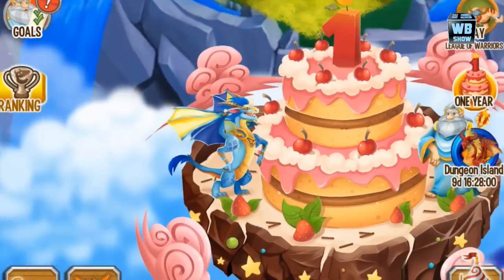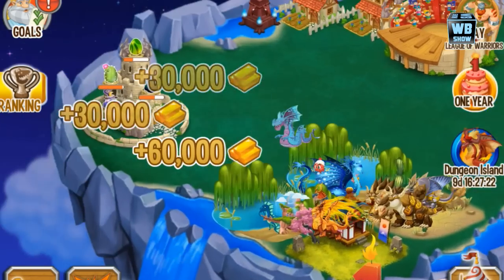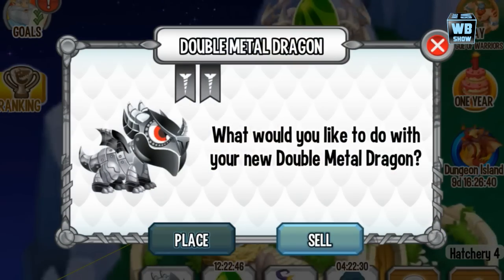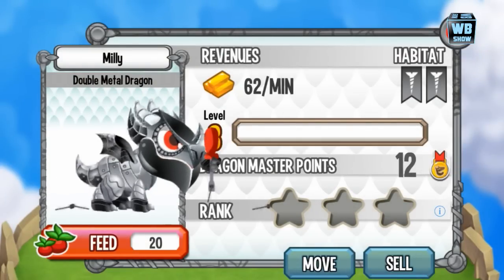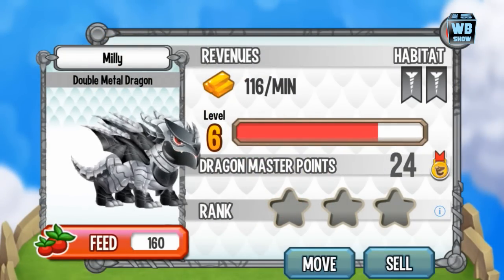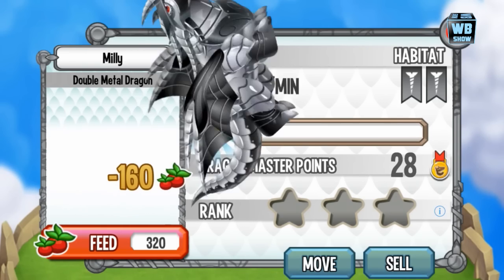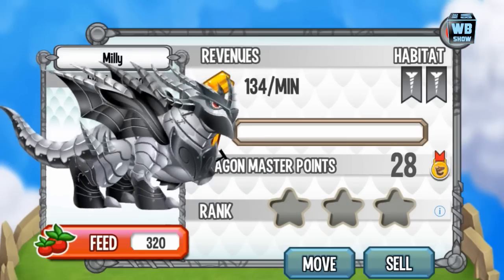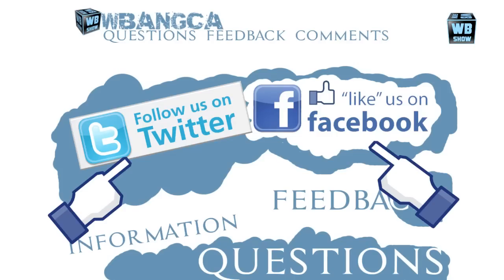How to Get Double Metal Dragon 100% Real! Dragon City Mobile!